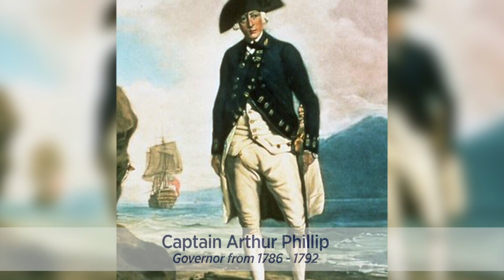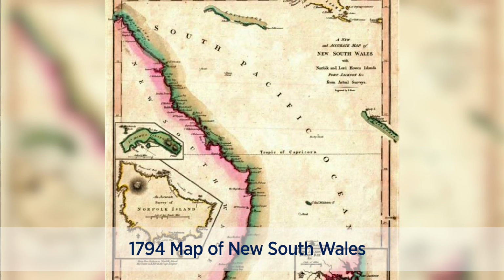Role of the Governor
The role of Governor has changed greatly over the years. The Governor today has an important constitutional and ceremonial role in New South Wales, but acts according to the advice given to them by the Government of Parliament. The Governor is also deeply involved in community organisations and events.